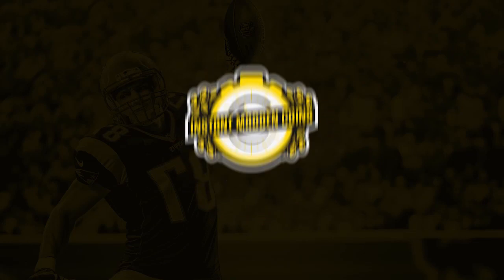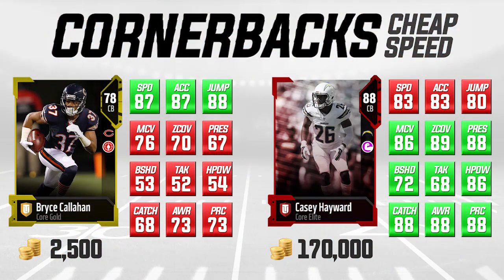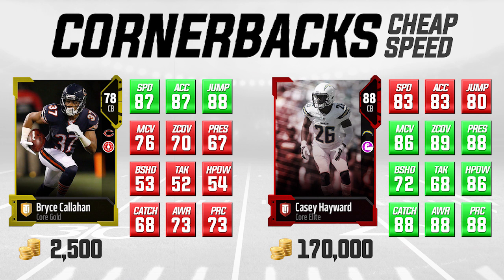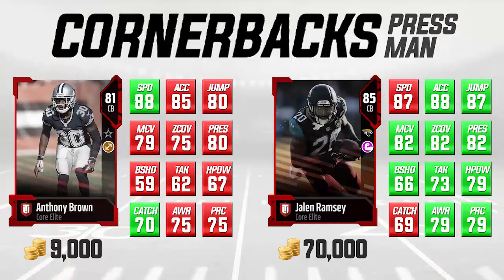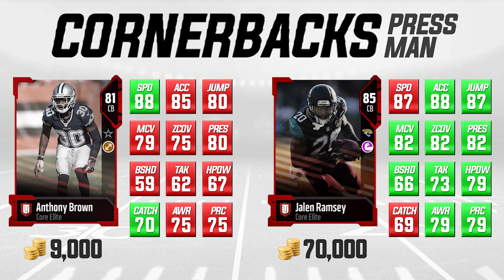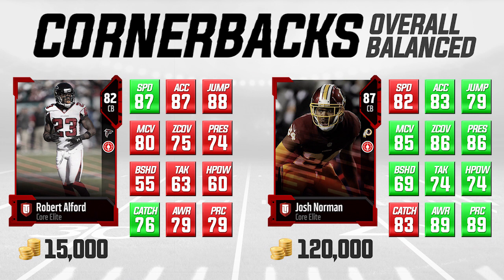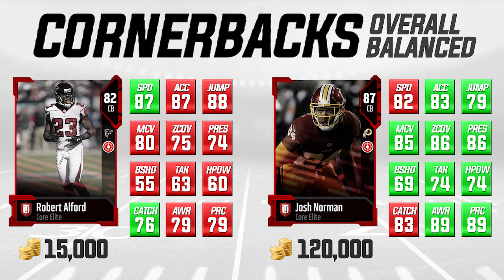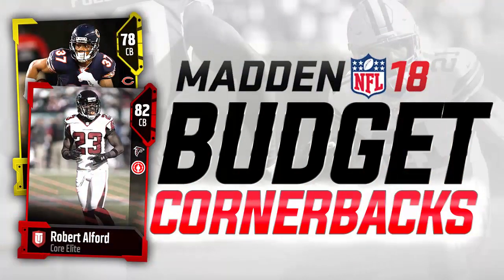MUT 18 BUDGET SQUAD: The BEST CORNERBACKS on a 15k BUDGET in Madden 18 Ultimate Team!